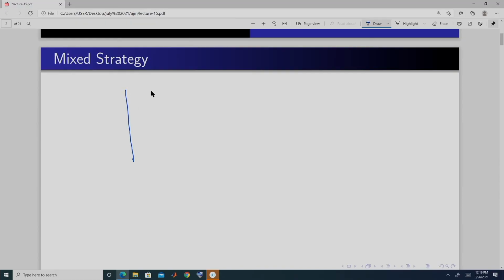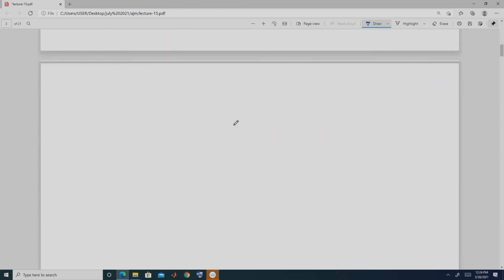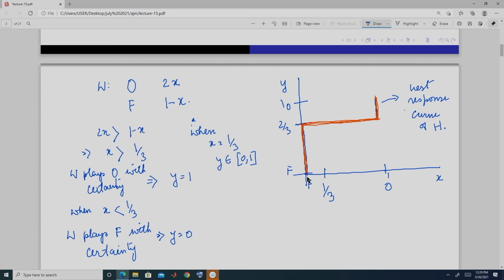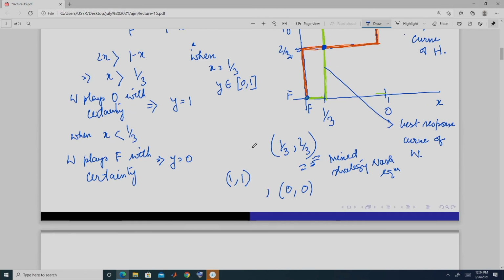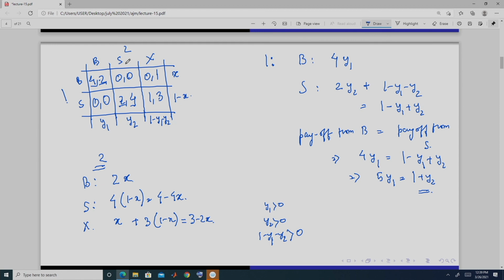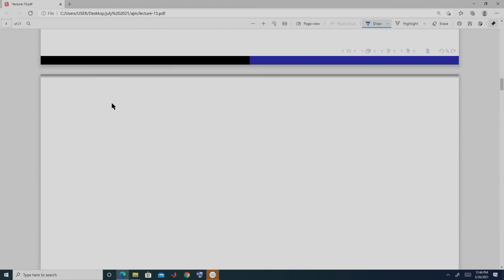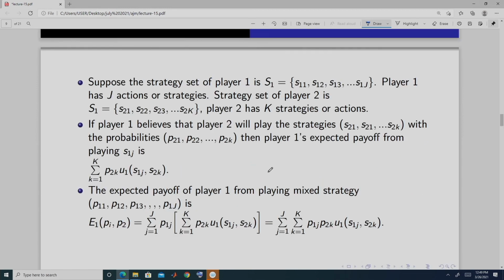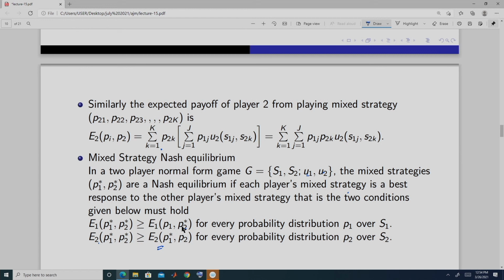Lec 19: Mixed Strategy Nash Equilibrium